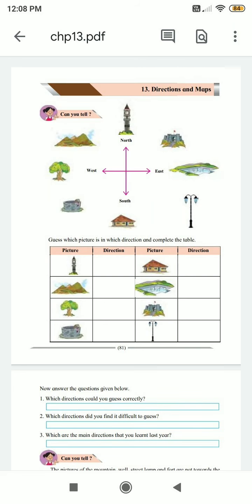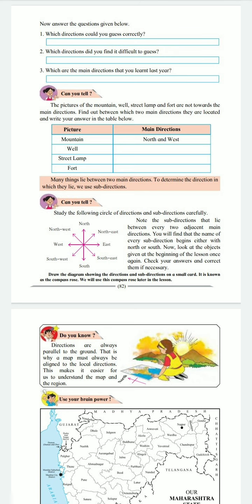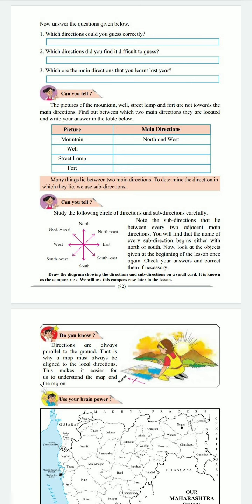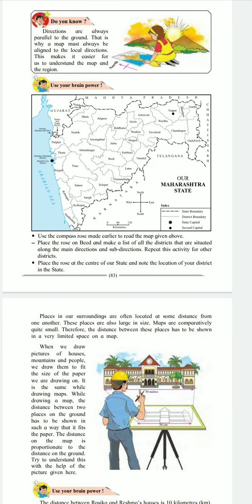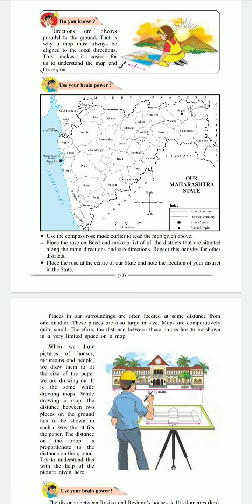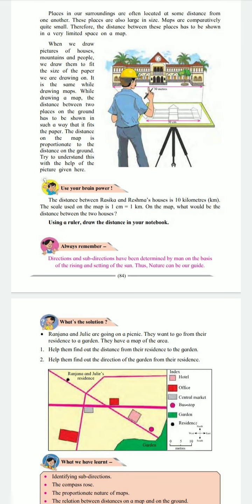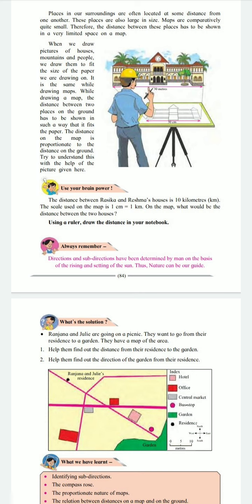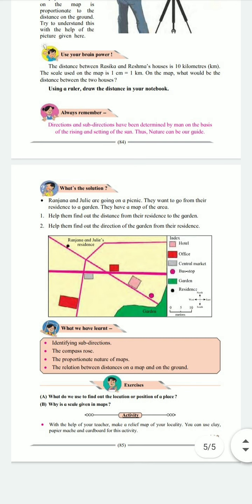13|Directions and Maps|std 4 |EVS1|Reading Video - Learn to Read the chapter.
This video will help student to learn Reading.